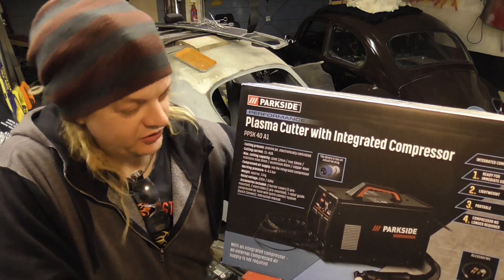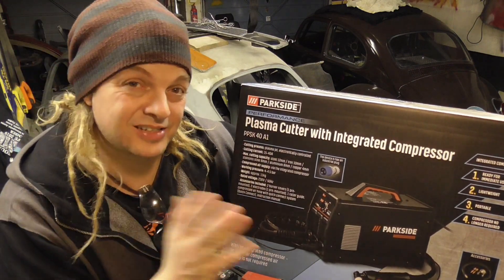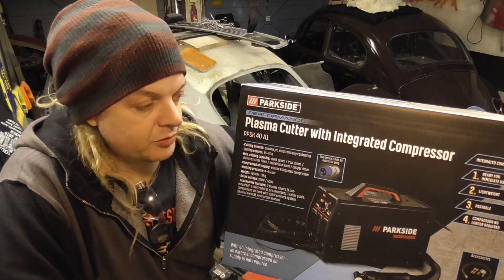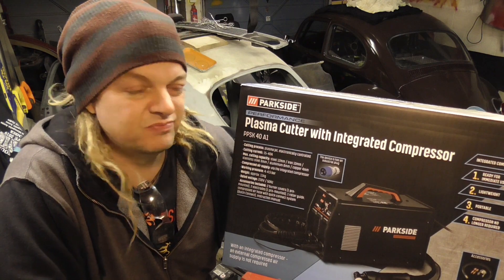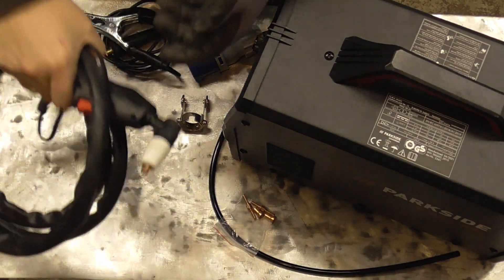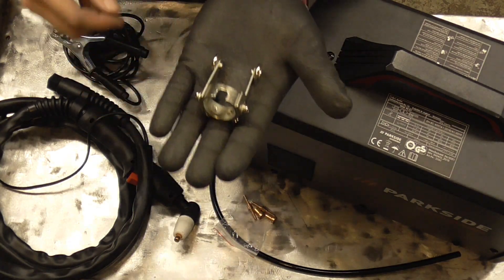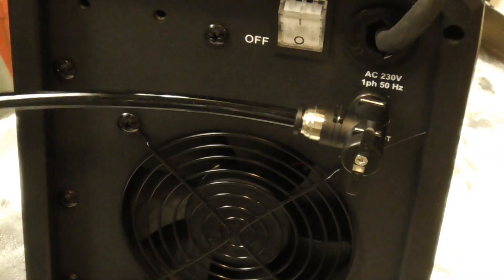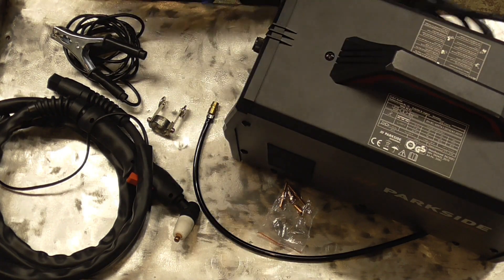Testing a Budget Plasma Cutter Parkside LIDL Cheap Plasma Cutter With Integrated Compressor PPSK40A1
Parkside LIDL Plasma Cutter With Integrated Compressor PPSK40A1 TESTING Cheap Budget Plasma Cutter Parkside LIDL Plasma Cutter With Intergrated Compressor PPSK40A1 TESTED any good? &  TESTING what can it cut? This is my test to see how well the Parkside PPSK 40 A1 Integrated Plasma Cutter works, what steel it can cut, unboxing and trial. Tips on how to use a Plasma Cutter, what to do, and some of the things not to do.

PeoplesCar T-SHIRTS/HOODIES/MERCH can be ordered WORLDWIDE here:
EDADigitalArt.redbubble.com

Consumables Ebay.co.uk
Consumables Ebay.com

EBAY Search for Parkside Plasma Cutter

0:00 Intro
01:00 Unboxing and assembly
02.50 Plasma Cutting 0.8mm Steel
04:13 Plasma Cutting 1.0mm Steel
04:42 Plasma Cutting 2.0mm Stainless Steel
05:23 Plasma Cutting 5.0mm Steel
05:53 Plasma Cutting 6.0mm Steel
06:20 Plasma Cutting 8.0mm Steel
06:50 Plasma Cutting 10.0mm Steel
07:26 Conclusion